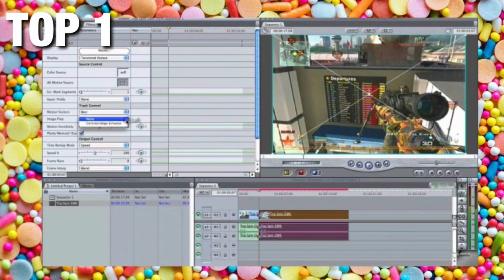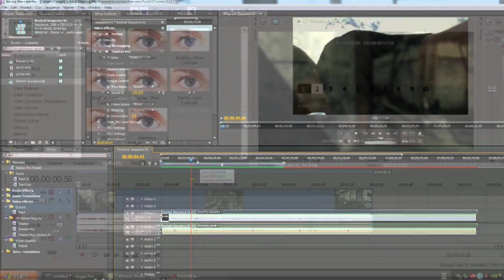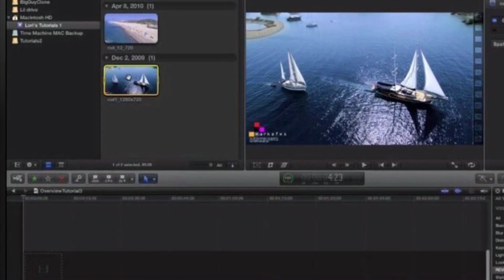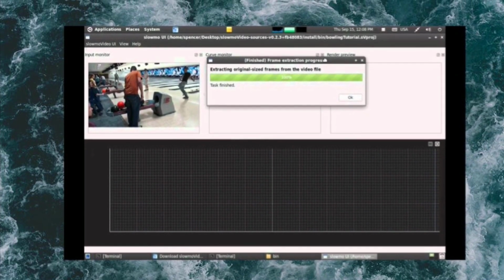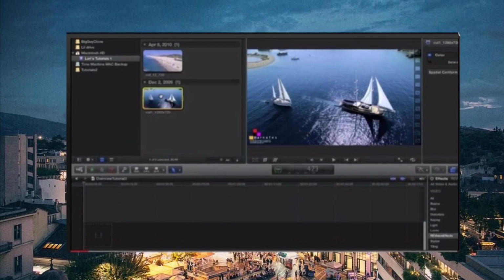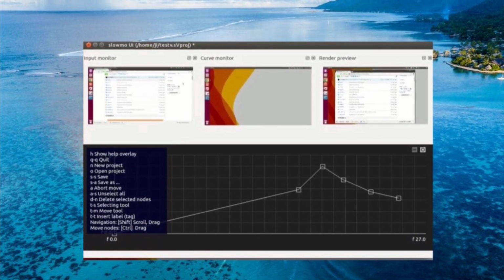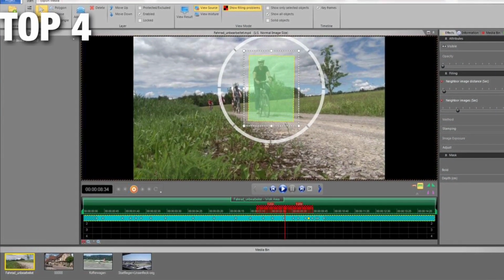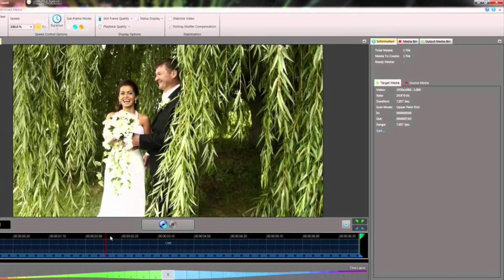Best software for slow motion video,best software for slow motion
REVIEW DETAILS

Rainbow - JayJen Music

     Best software for slow motion video in 2019

TOP 1.  Twixtor

TOP 2 . SlowmoVideo

TOP 3.  Apple Motion.

Top 4.  ReSpeedr

Top 5. wondershare filmora

OTHER IMPORTANT TOPICS TO WATCH DO NOT SKIP IT MIGHT BENEFIT YOU.
BEST DROP SHIPPING COMPANIES 2018

Top 3 Recording Vocals In 2017

TOP 5 BEST FREE PS4 GAMES 2017

TOP 3 BEST FREE DVD BURNING SOFTWARE FOR 2017

BEST FREE EDITING SOFTWARE 2017

best free movie websites 2017

Best softwares for pc

BEST SOFTWARE FOR GRAPHICS DESIGN AND DRAWING

How to Do Citation

Download Free Engineering Books

How to Download Any Video From Any website

How To Remove Programs That Are Stuck In Your Computer

How to Do Any Assignment  Fast&Without Writing Anything

Download free adobe photoshop &Easy To Download

How to Download Music From Youtube to iphone

How to Make Private Number On iphone,android

HOW TO RECORD I PHONE SCREEN BY SIMPLE APP

Great 4 Websites For Download Free Stunning Wallpapers For Desktop

How To Write Cv

Download GAMES and apps APK For Android

Download photos Album By One Click From Facebook,Instagram,Twitter Or Any Page

Speed Up Your Browser Chrome & Firefox Or Any Other Browser

Download New Antivirus Which No Much People Have It

Download The Best Antivirus For 2017 & Have Full Protection

Download Paid Softwares For Free

Easy way to backup and restore iPhone without iTunes

Important Programs You Must Download After Setup The Windows

Best website to Download Pc Games for free

How to make your computer faster and speed in simple steps

Watch TV Channels for Free

Best  Free VPN Speed and Unlimited

DOWNLOAD THE BEST FREE ALTERNATIVE TO IDM

Easy way to learn English and any languages

How to make poster quickly

How to copy text from secured pdf

How To Fix uTorrent Downloading Problem& Magnet link